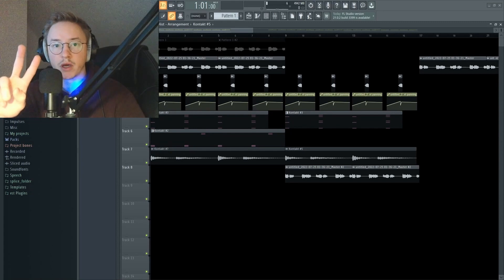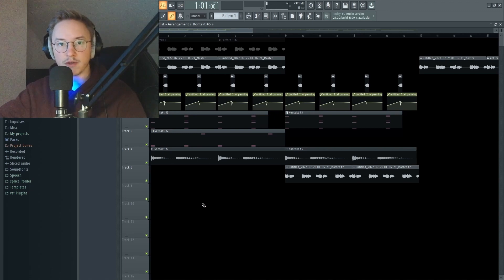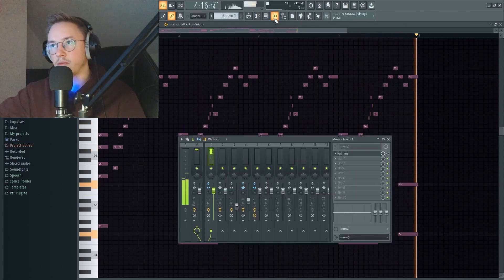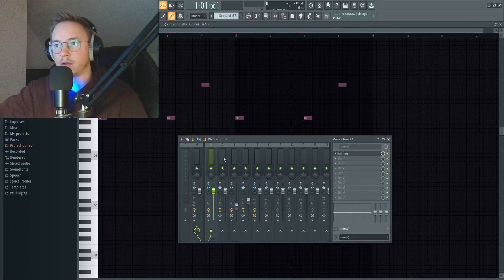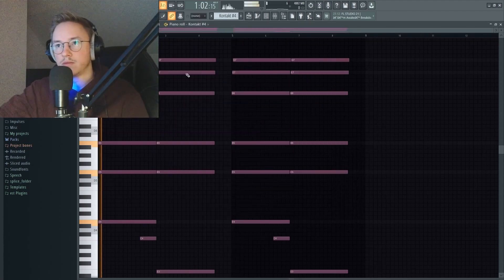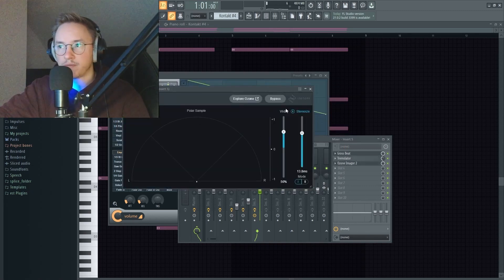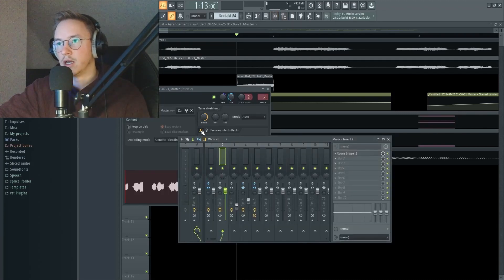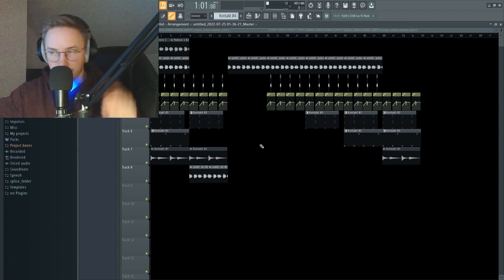How i got my first placement in Germany/Trim-Umbrella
Hope you guys like this one :)